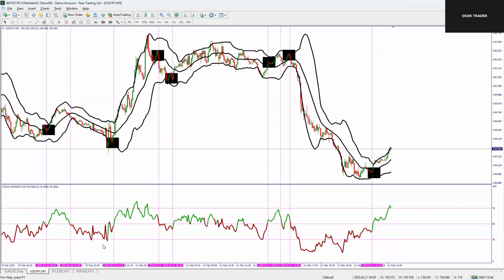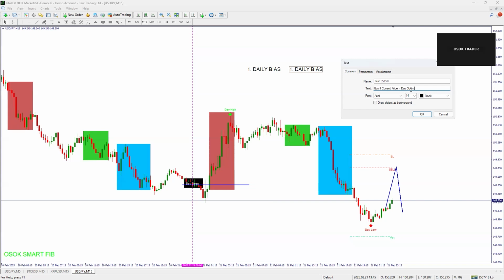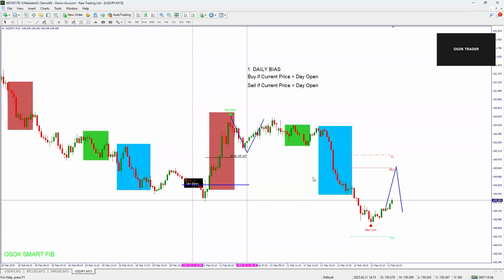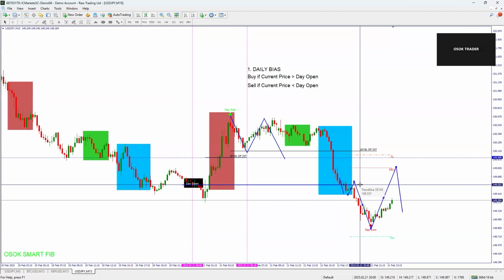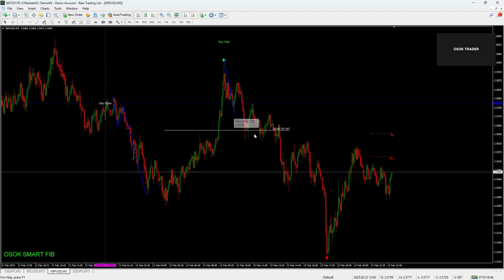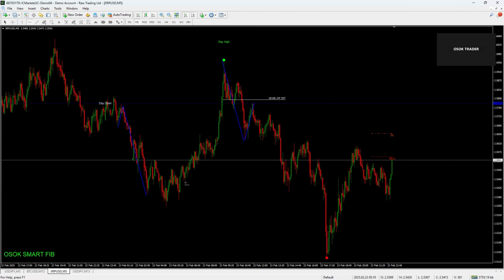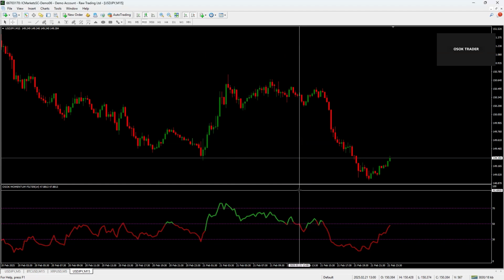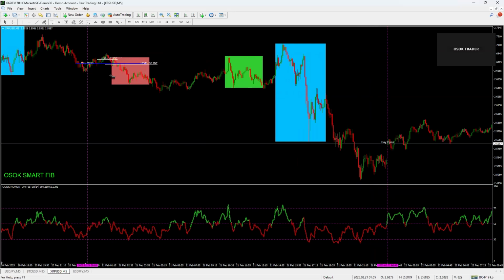Smart Fibonacci Forex Trading Indicator Update Release